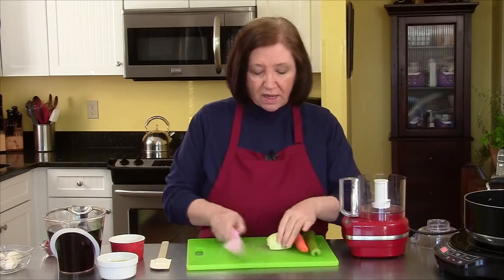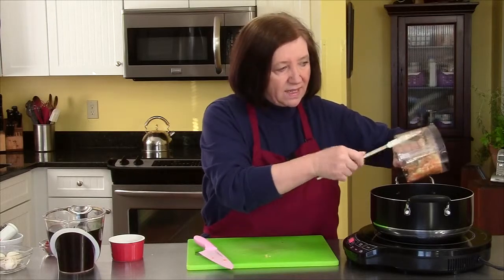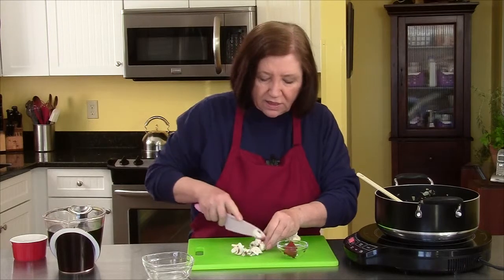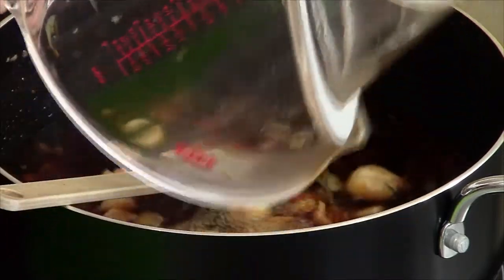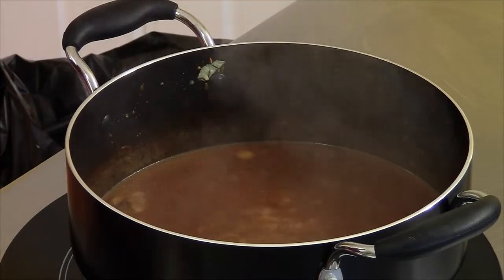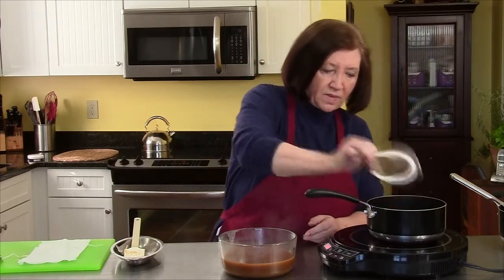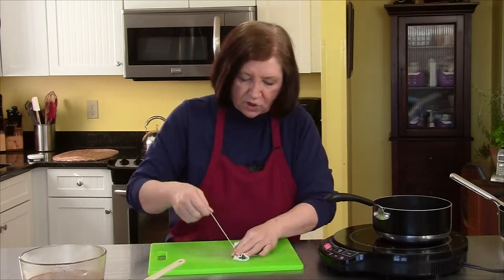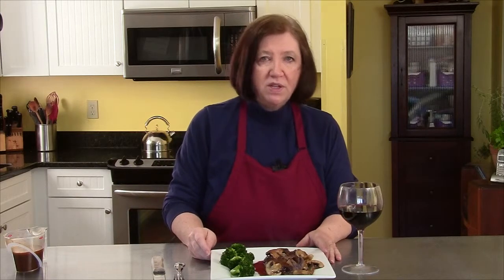TIK BrownSauce youtube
From our series about "Sauces"...Lee prepares a Brown Sauce.